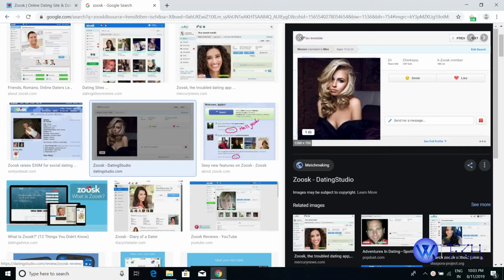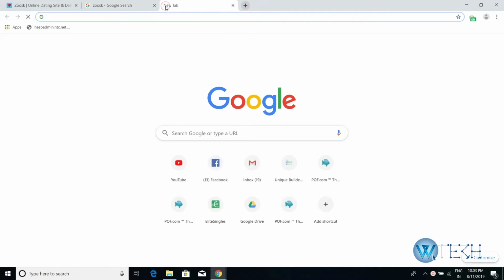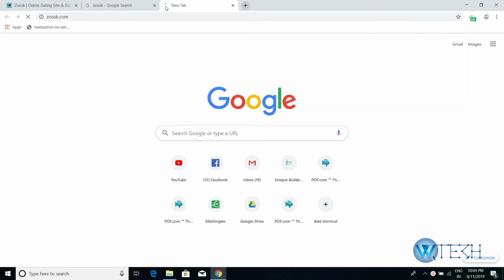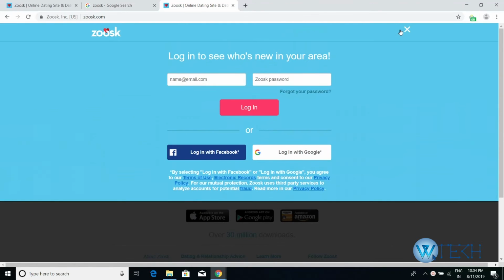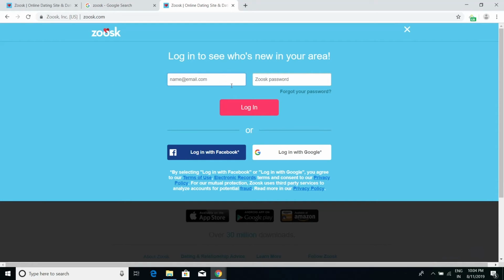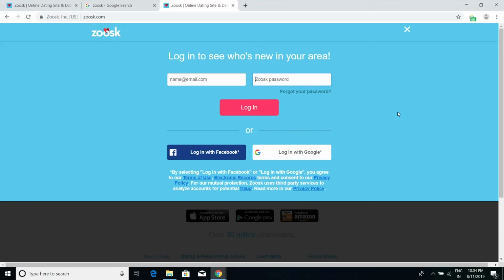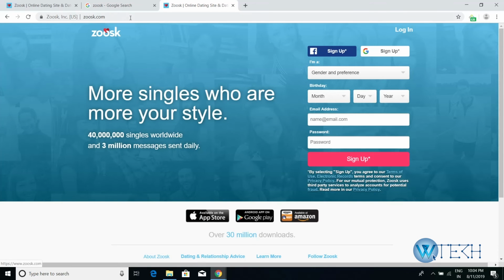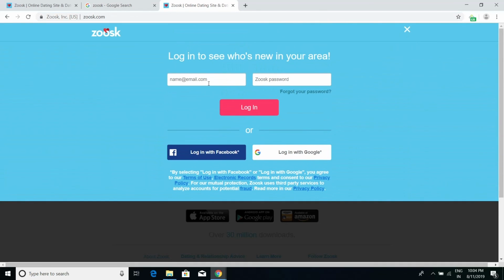Zoosk Dating App Sign In | Zoosk Login 2019 | zoosk.com online dating tutorial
Having issues figuring out where to find a perfect date match for yourself? Well don't worry here in this video you will learn how to get access to one of the most popular online dating app.

Know how to login zoosk app easily in few minutes. Easy step by step guide on how to sign in at zoosk.com.